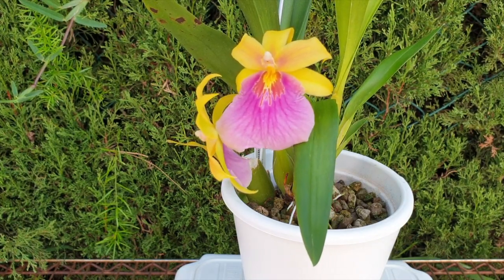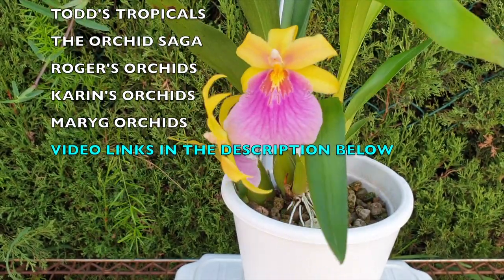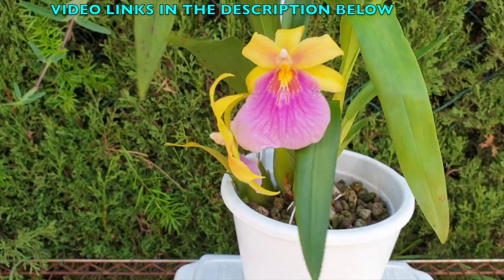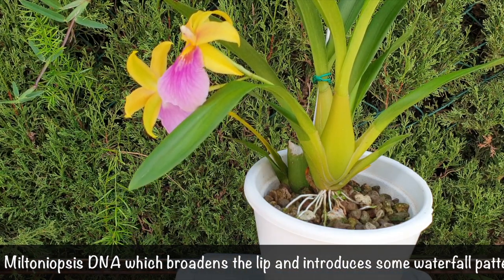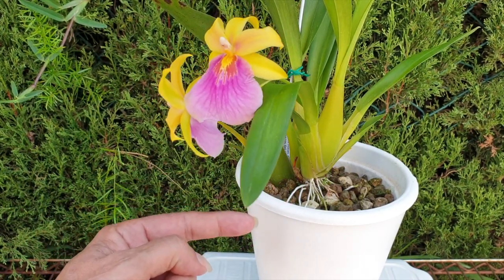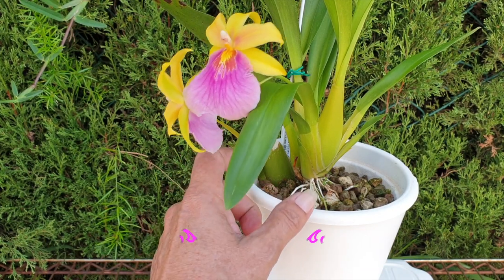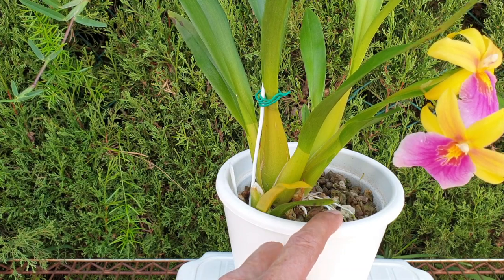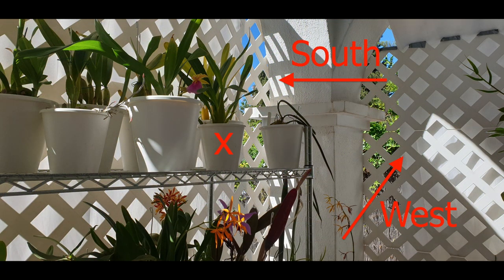Miltonia Sunset | Milmiltonia Sunset | WHAT'S IN A NAME CARE IS THE SAME! 😃CareCollab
Vigorous much? 😍 barely in my collection, came as a rescue, and a few months later, it spiked and bloomed? I was just getting into the transition care routine, well, I guess we can stop that now! This orchid is a giver! 👍🏼
JOIN THE CARECOLLAB INITIATIVE:
CHAPTERS:
00:00
01:32 - Name history
04:38 - Fertilizer regime
05:49 - Light requirements
06:27 - Temperature tolerance
My environment:
Mediterranean climate, hot summers / mild winters
45% - 85% humidity, with regular airflow
Orchid growing supplies:
               Seramis, Akadama
Water: Reverse Osmosis
Insecticidal Soap
General PPM: 300 Summer, or in active growth
                          150 Winter, RO Water and KelpMax only